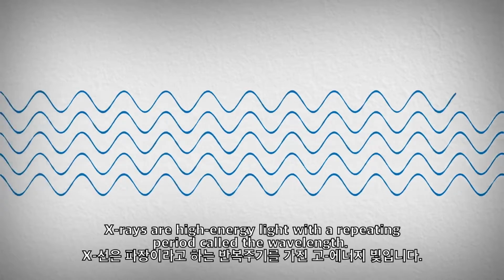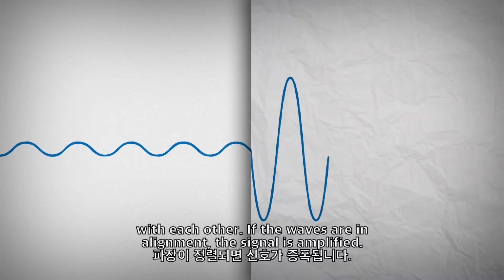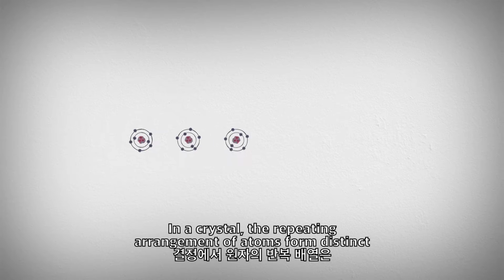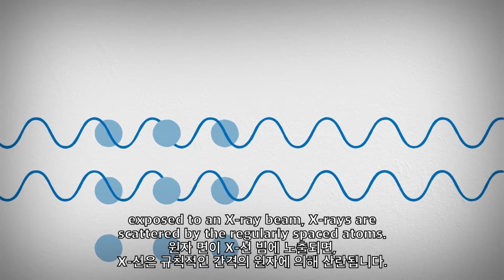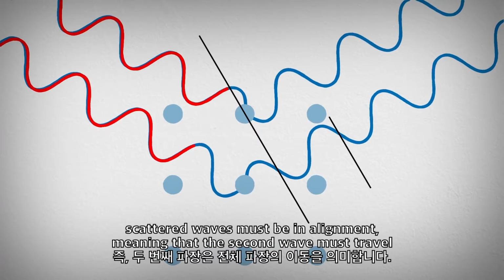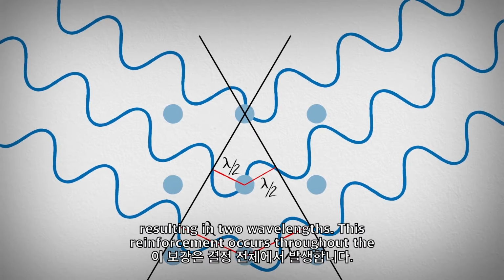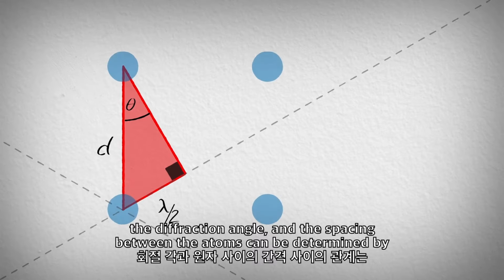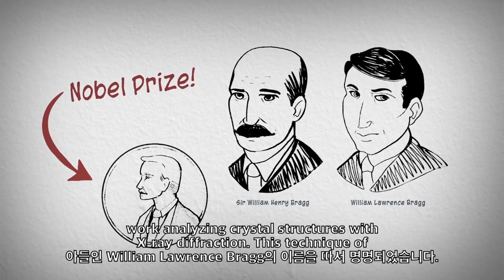[WEBINAR] 브루커의 진보된 X선 기술 솔루션 / Bruker Advanced X-ray Solutions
• 벤치탑 XRD
D2 PHASER은 데이터 품질과 수집 속도를 제공합니다. 이는 최근까지 벤치탑 XRD 시스템으로는 불가능하다고 생각했습니다.
컴팩트한 크기, 저중량 및 사용편의성 설계로 인해 복잡한 인프라, 대형, 중부하 작업 벤치 또는 공급업체 설치 및 얼라인먼트 없이 편리하게 이동합니다. 표준 전원 콘센트와 몇 분이면 완전히 포장된 상태에서 뛰어난 결과로 전환하는데 필요한 모든 것입니다.
• 다목적 XRD
D8 ADVANCE 제품군은 상 식별, 정량 분석, 미세 구조 및 결정 구조 분석, 잔류 응력 및 텍스처 조사, X선 반사량, SAXS 및 PDF 분석 및 마이크로 회절을 포함한 X선 회절 및 산란 응용 분야에 대한 다양한 하드웨어 및 소프트웨어 솔루션을 나타냅니다.
DIFFRAC.DAVINCI는 응용 프로그램이 무엇이든 간에 사용자를 최적의 계측기 구성으로 안내합니다. DIFFRAC.SUITE 소프트웨어 패키지는 간소화된 방법 개발 및 실행을 통해 초보자 사용자를 안내하는 동시에 전문가가 눈에 거슬리지 않는 방식으로 지원합니다. 강력한 분석 소프트웨어를 사용하면 최상의 결과를 달성하는데 관심이 있는 사람들에게 탁월한 깊이를 갖춘 간단한 푸시 버튼 분석을 수행할 수 있습니다.
D8 ADVANCE 제품군에는 최고 경제, 최고의 분말 회절 데이터 품질 및 가장 광범위한 재료 연구 능력에 최적화된 ECO, ADVANCE 및 PLUS 변형이 포함됩니다

• Benchtop XRD
The D2 PHASER delivers data quality and collection speed that, up to recently, was thought impossible with a benchtop XRD system.
Due to its compact size, low weight, and ease-of-use design, the system is conveniently mobile, without the need for complicated infrastructure, large, heavy-load work benches, or vendor installation and alignment. A standard power outlet and a few minutes are all that is required to take they system from fully packaged to outstanding results.
• Multipurpose XRD
The D8 ADVANCE Family represents a range of hardware and software solutions for X-ray diffraction and scattering applications, including phase identification, quantitative phase analysis, micro-structure and crystal structure analysis, residual stress and texture investigations, X-ray reflectometry, SAXS and PDF analyis, and micro-diffraction.
DIFFRAC.DAVINCI guides the user to the optimal instrument configurations no matter what the applications is. The DIFFRAC.SUITE software package guides novice users through streamlined method development and execution while assisting experts in an unobtrusive manner. Powerful analysis software allows simple push button analysis with exceptional depth for those who are interested in achieving the best results.
The D8 ADVANCE Family includes the ECO, ADVANCE and PLUS variations which are optimized for highest economy, best powder diffraction data quality and largest range of materials research capability.